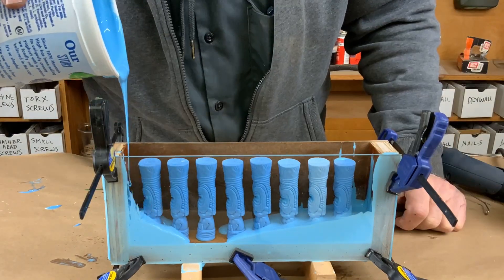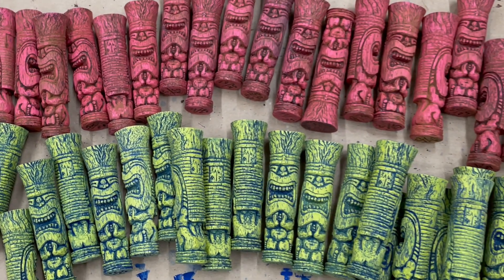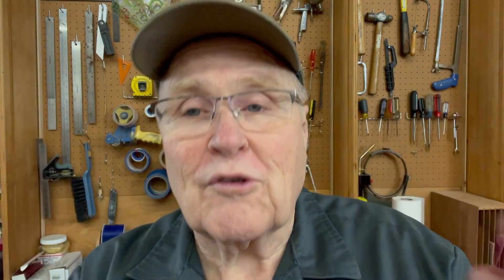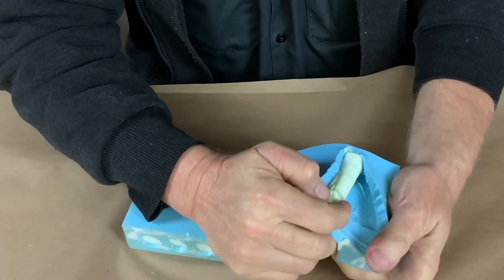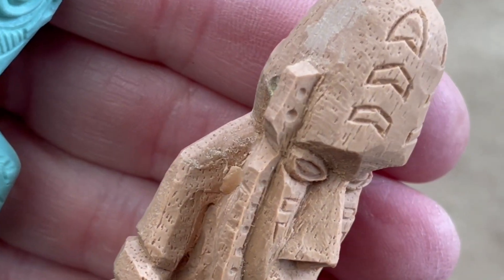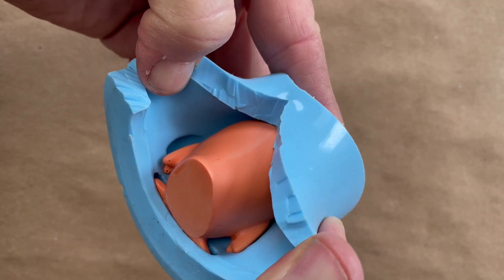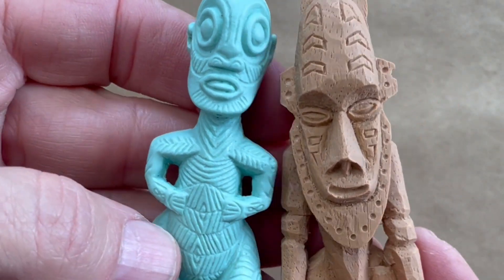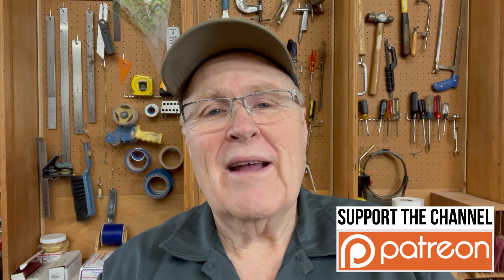How Many Castings Can You Get From A Mold?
Silicone molds wear out.  There are many reasons why.  In this video we explore why molds die.